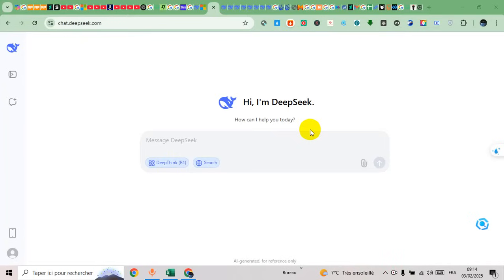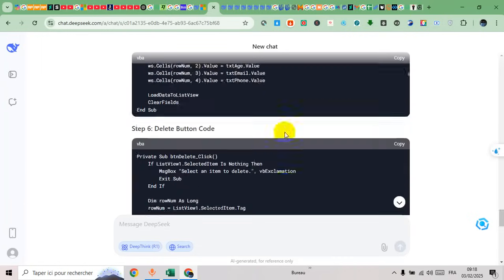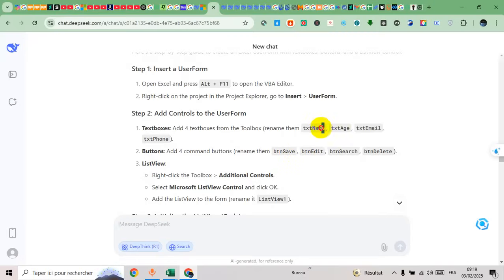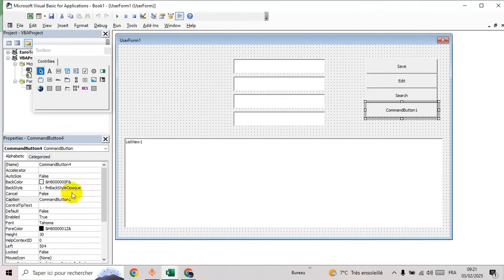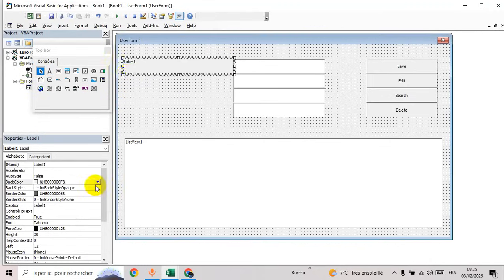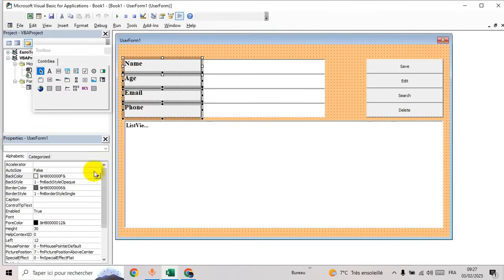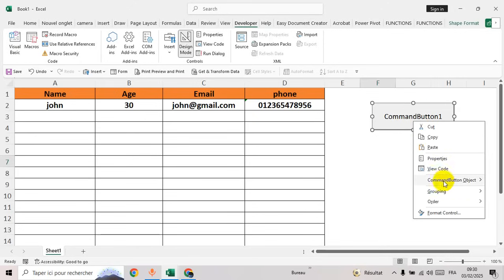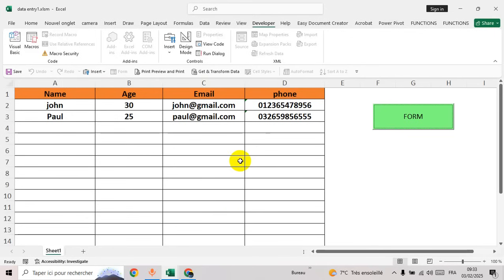create an excel application with Deepseek excel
In this tutorial, I’ll show you how to create an excel application with Deepseek excel step by step.